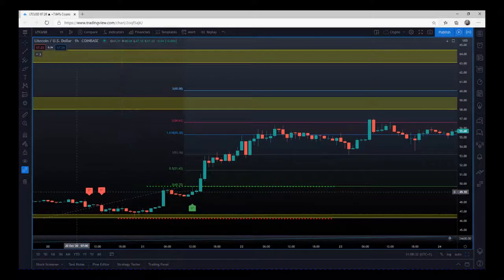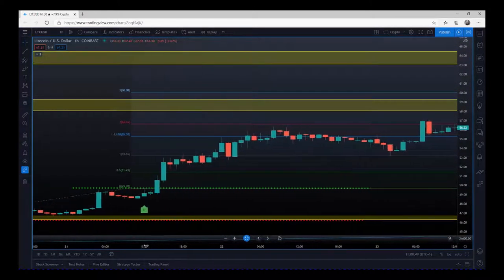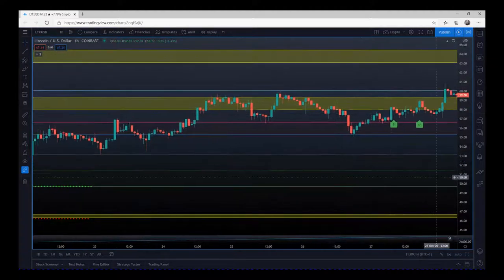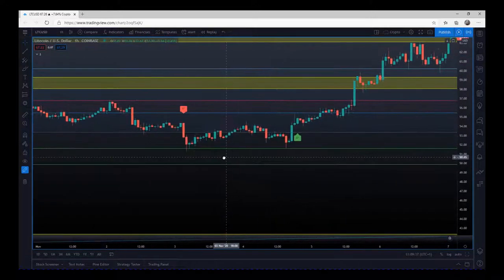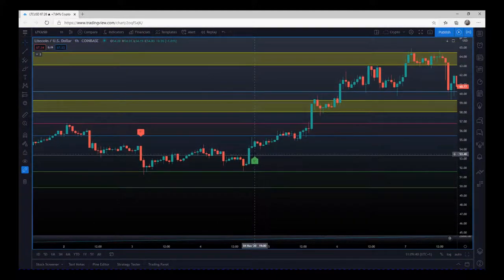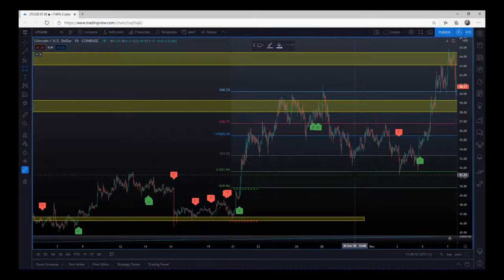Trading Cryptocurrency Litecoin with the xBratAlgo for TradingView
Video recap of great trading opportunity on Litecoin using the XBratAlgo for the TradingView Platform.

Trading Cryptocurrency just got a lot more technical with this trading Algorithm.

Risk Disclosure:  Futures and forex trading contains substantial risk and is not for every investor. An investor could potentially lose all or more than the initial investment. Risk capital is money that can be lost without jeopardizing ones’ financial security or life style. Only risk capital should be used for trading and only those with sufficient risk capital should consider trading. Past performance is not necessarily indicative of future results. Risk Disclosure: